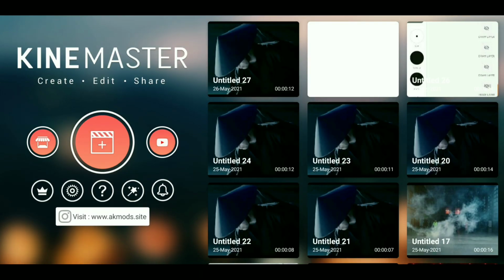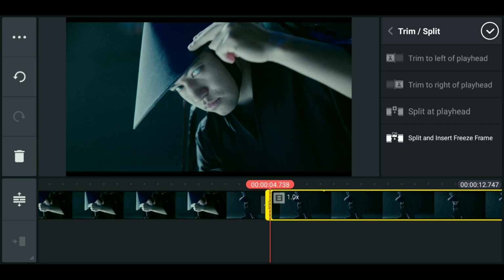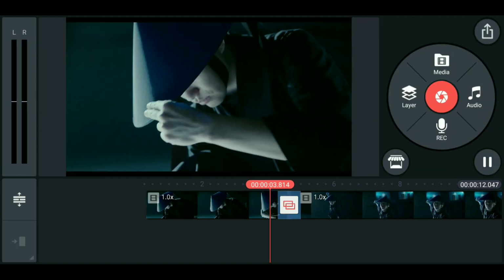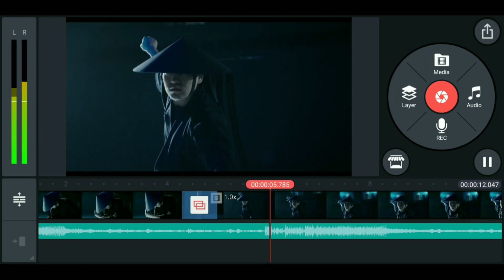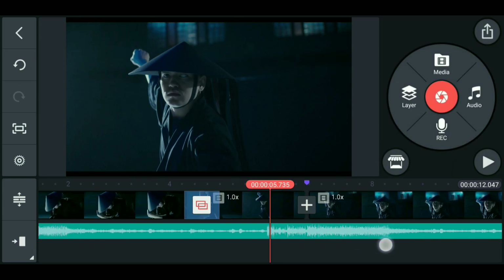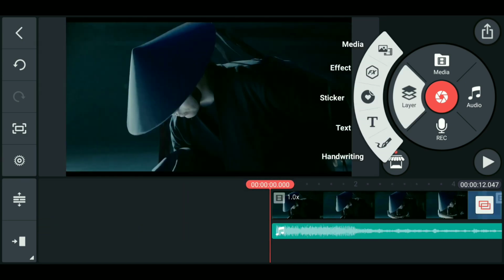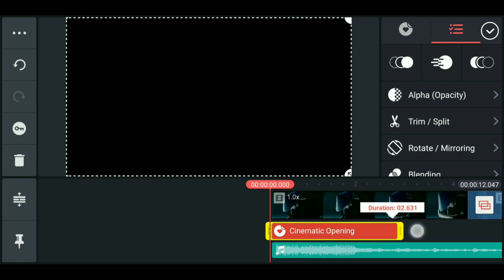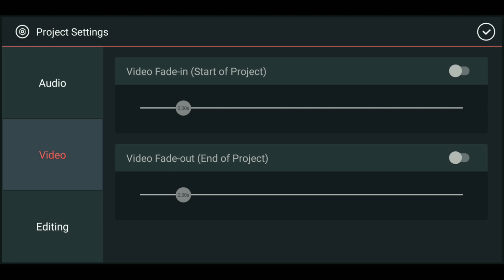How to do Cinematic Video Editing in Kinemaster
THANKYOU ❤️